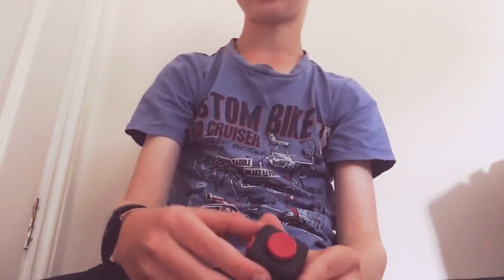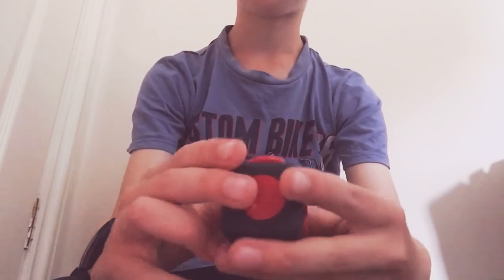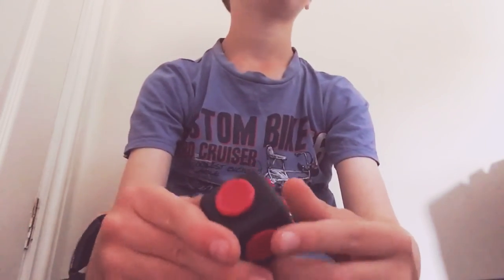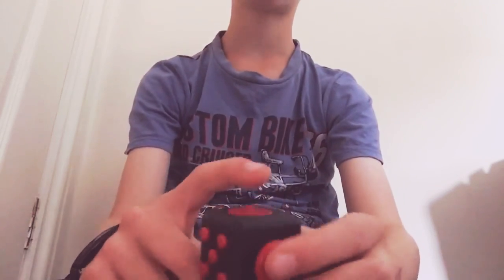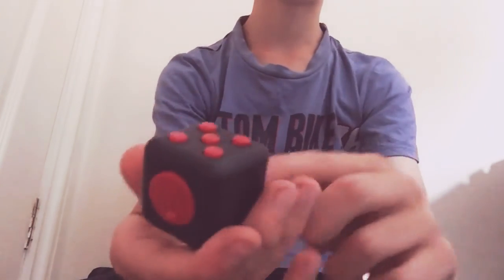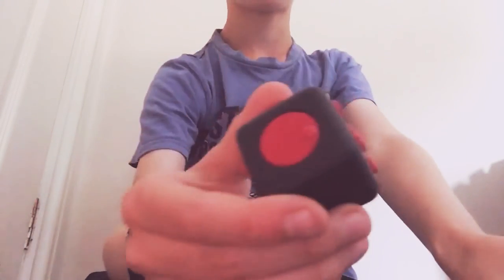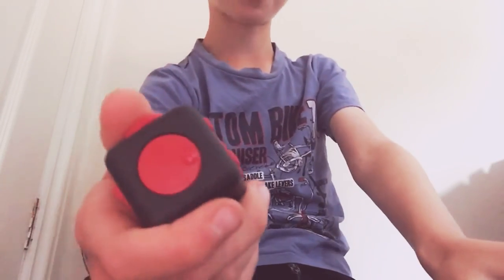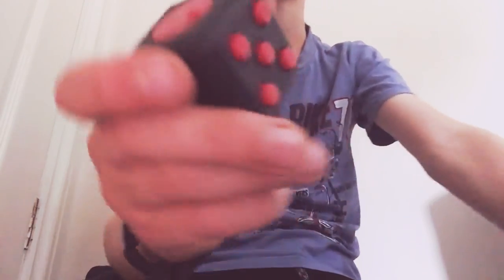Hidden use /fidget in a fidget cube